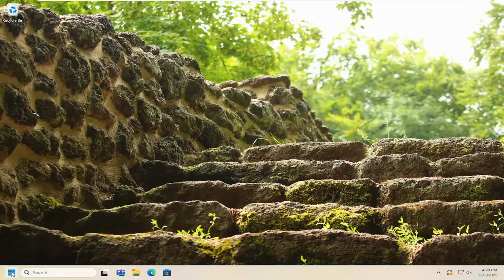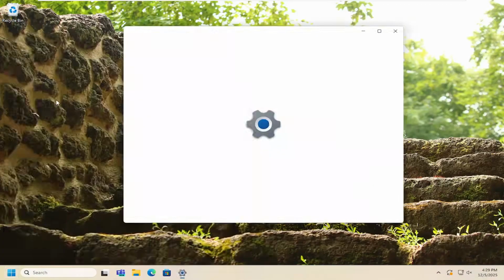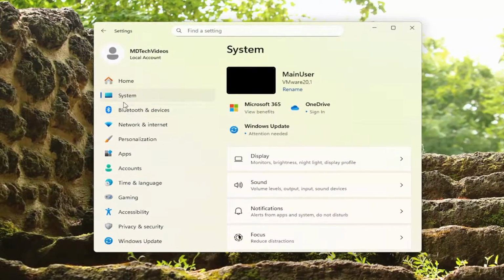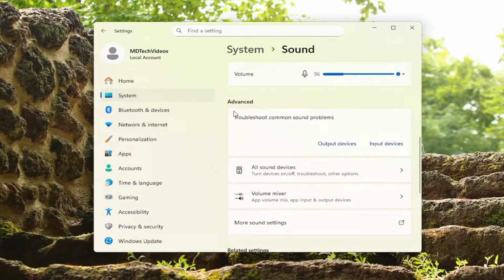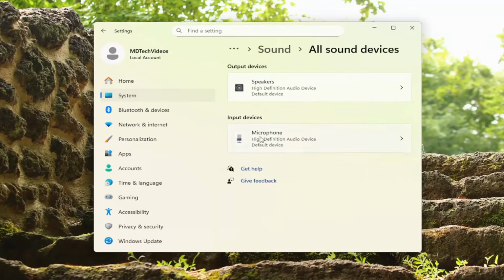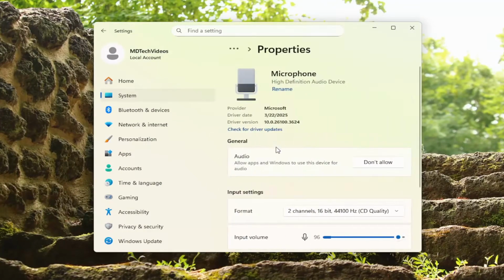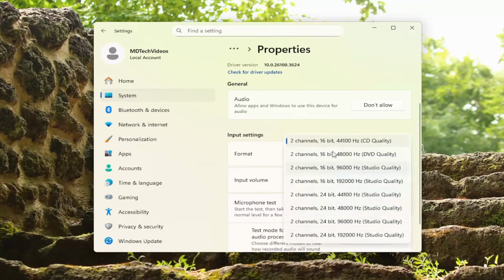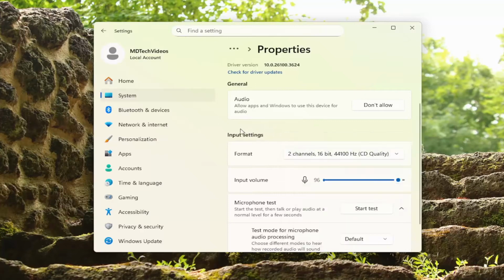How to Change Microphone Input Format on Lenovo Laptop [Tutorial]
In this tutorial, you'll learn how to change the microphone input format on your Lenovo laptop to enhance audio quality during recordings or calls. The microphone input format affects how your laptop processes sound, and adjusting it can help resolve issues such as poor sound clarity or lag. The guide walks you through the necessary steps to access your sound settings and select the optimal input format for your microphone. By following these instructions, you can fine-tune your audio settings and achieve better sound performance on your Lenovo laptop.

Issues addressed in this tutorial:
change microphone input format Lenovo
Lenovo laptop sound settings
improve microphone audio quality
microphone troubleshooting Lenovo
adjust microphone input format
optimize microphone settings Lenovo
microphone input format Lenovo laptop
audio configuration Lenovo
clearer microphone sound Lenovo
Lenovo microphone settings

This tutorial ensures you can easily adjust your microphone settings for improved sound clarity. Whether you're recording audio, attending virtual meetings, or using voice commands, changing the microphone input format on your Lenovo laptop will help you achieve the best possible audio quality.